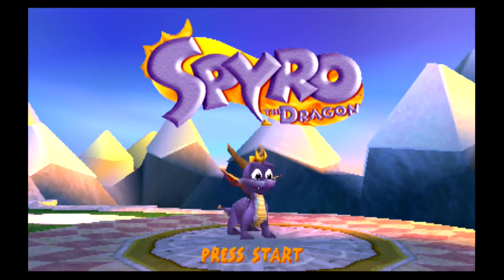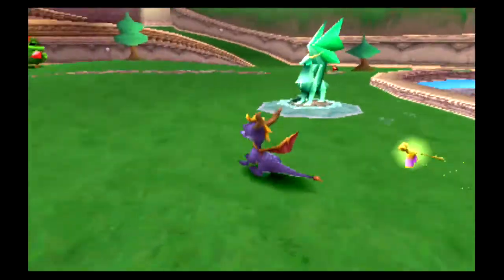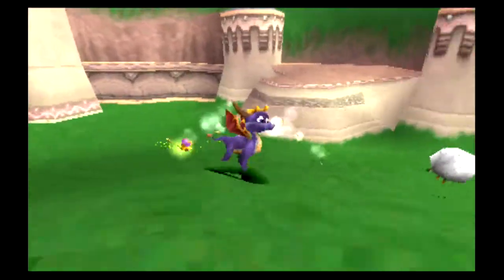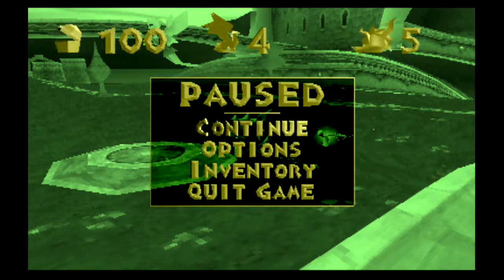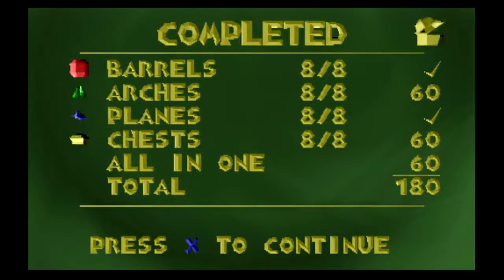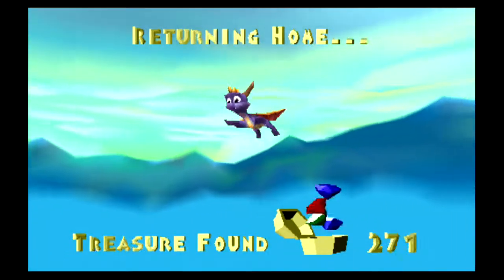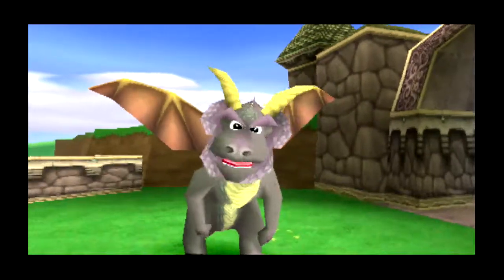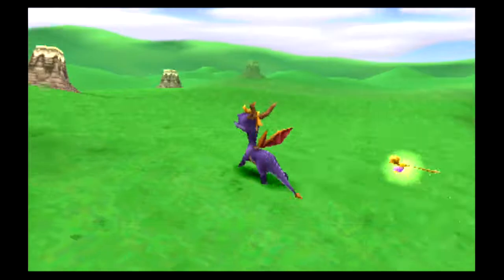Let's Play Spyro the Dragon Part 1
It begins. The opening and intro,and starting up in the Artisan Realm. There's 100 Treasure/Gems to collect in the Hub,so look around for it by killing Gnorcs or in treasure chests. There's also 4 Dragons to rescue. You can save your progress at any place where you saved a Dragon from being a statue. If you hop on the 5 stones in the pond near where you start,you'll open up the hidden stage Sunny Flight. Destroy all the objects in the level within the time limit to get all the treasure from this stage. There's Barrels,Arches,Planes,and Chests in this one. Each object you break also adds on to your time left in the stage. Also took on the stages Stone Hill and Town Square afterwards. There's 200 Treasure,4 Dragons,and a Dragon Egg to get in Stone Hill. Look for an enemy dressed in blue called an Egg Thief,and chase him down to make him drop the egg that he stole. You can usually hear their taunting voices before you see them. Town Square also has 200 Treasure,4 Dragons,and a Dragon Egg to get.